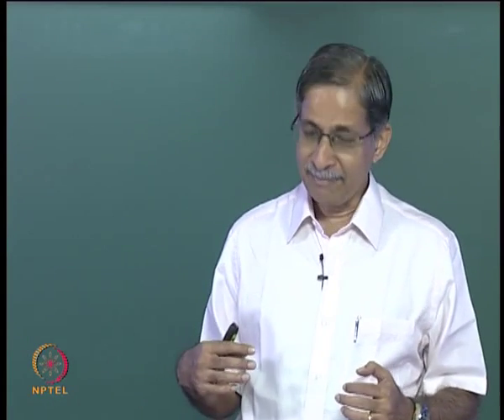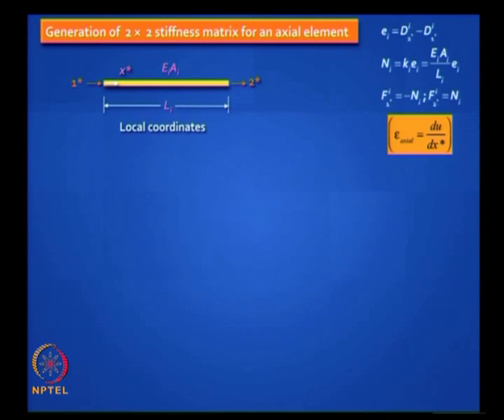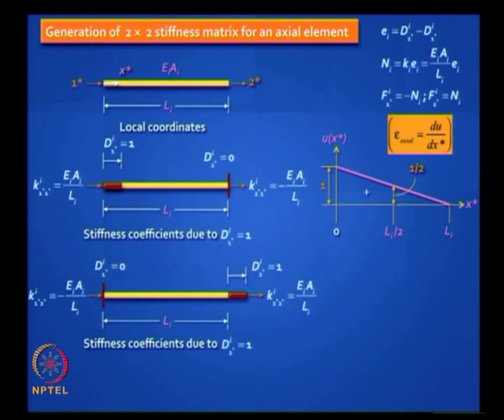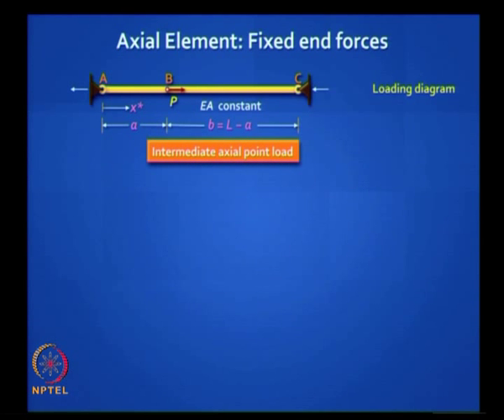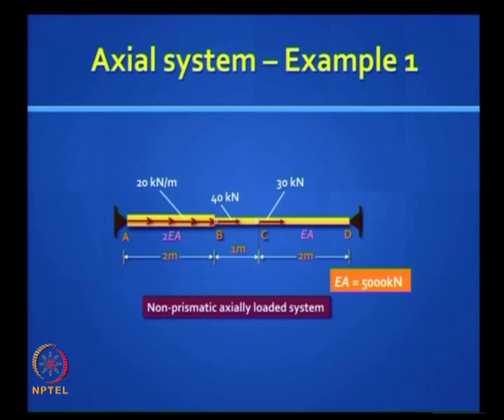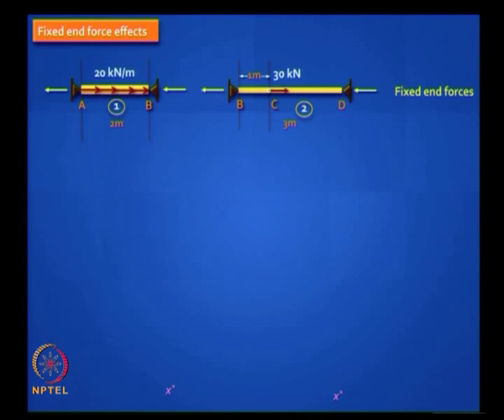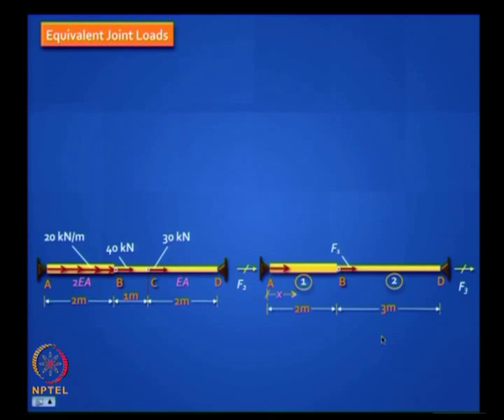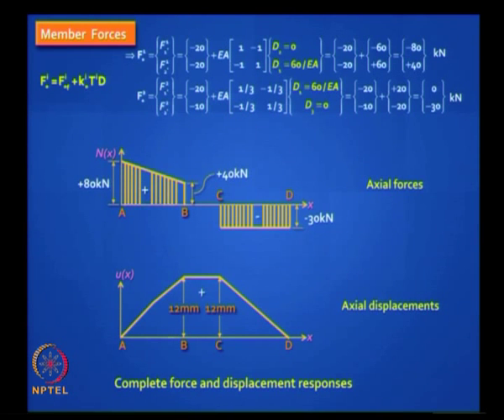Mod-04 Lec-22 Matrix Analysis of Structures with Axial Elements